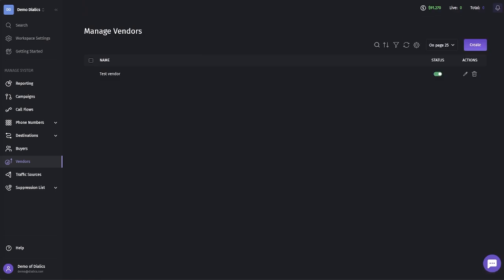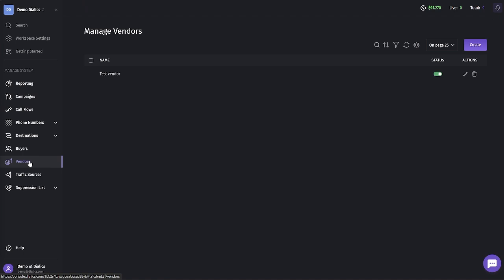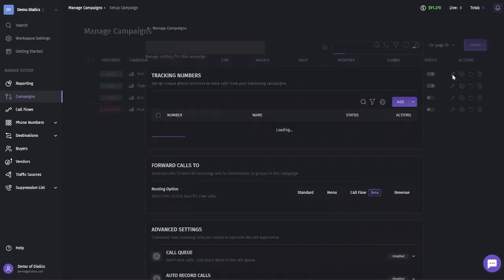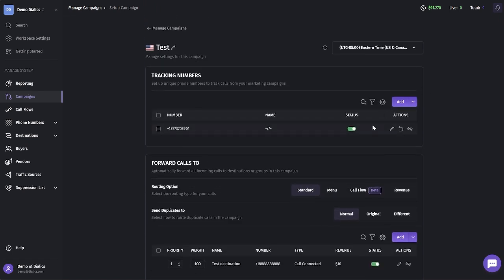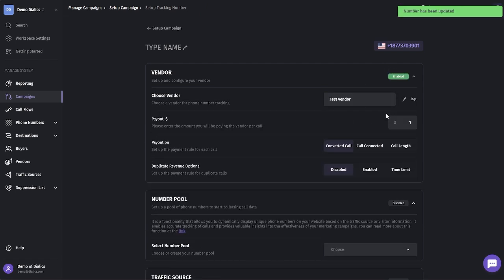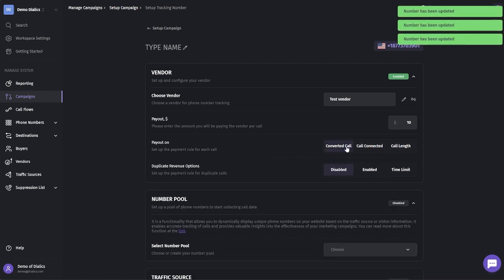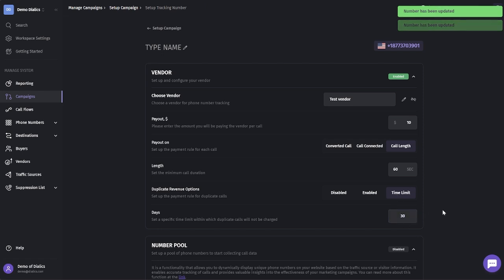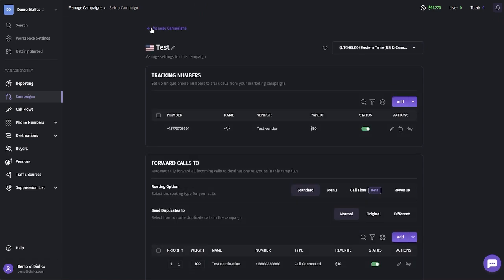Assigning Tracking Numbers to Vendors - Step-by-Step Guide | Dialics Call Tracking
Unlock the power of precise call tracking with our Assigning Tracking Numbers to Vendors - Step-by-Step Guide using Dialics Call Tracking! This comprehensive tutorial will walk you through the process of assigning unique tracking numbers to vendors, enabling accurate performance measurement and enhanced marketing insights.

🔍 In This Video, You Will Learn:

• How to assign tracking numbers to vendors in Dialics
• The benefits of vendor-specific call tracking for your marketing strategy
• Step-by-step instructions for setting up and managing tracking numbers
• Tips for optimizing vendor performance using call data analysis

Why Use Dialics for Vendor Call Tracking? Dialics offers a powerful platform for managing and tracking calls from different vendors, providing valuable insights into their performance. By assigning unique tracking numbers, you can accurately measure the effectiveness of each vendor, optimize your marketing campaigns, and boost your ROI.

Key Features Covered:

1. Tracking Number Assignment: Learn how to assign and manage tracking numbers for multiple vendors.
2. Performance Monitoring: Discover how to monitor and analyze call data for each vendor.
3. Optimization Tips: Get expert tips on optimizing vendor performance and improving your overall marketing strategy.

Why Watch This Video? Whether you're new to Dialics or looking to enhance your current call tracking setup, this video provides clear, actionable steps to help you assign tracking numbers to vendors efficiently. Gain the insights and techniques needed to maximize the impact of your marketing campaigns and drive better results.